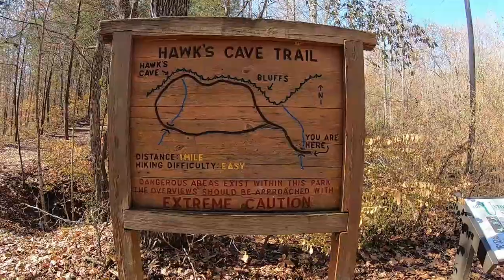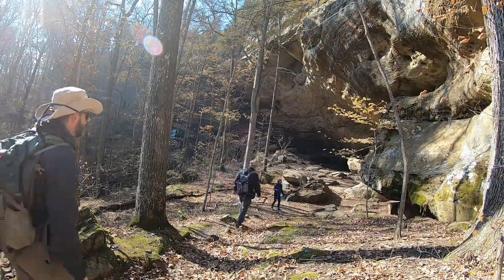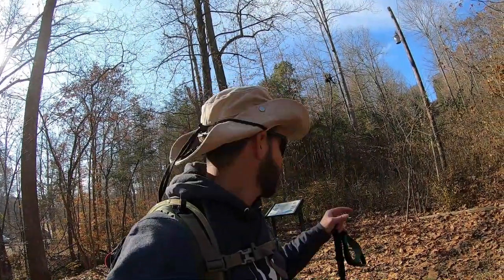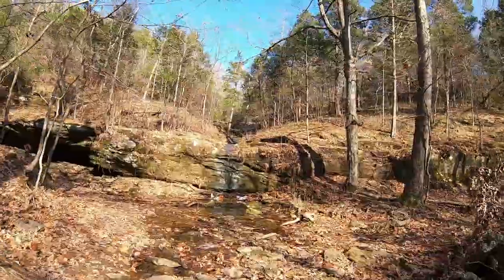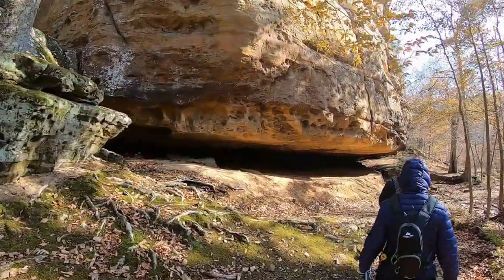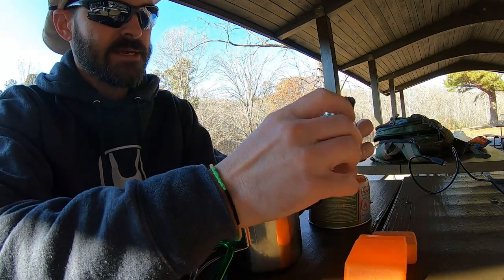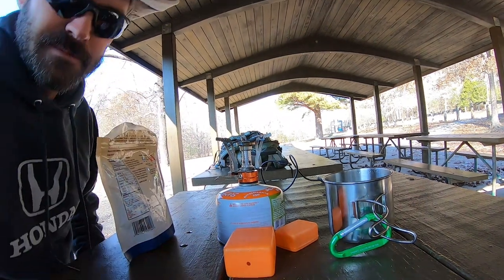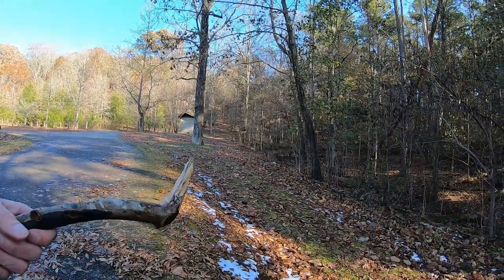Rebman Trail & the lost spork| Hiking Ferne Clyffe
A quick glimpse into Hawk Cave Trail, and Rebman trail, at the beautiful Ferne Clyffe State Park in Southern Il. these are easy trails with lots of huge rock formations and small waterfalls. Also learn how we cook food out on the trail and how to make your own spork! Happy Hiking.